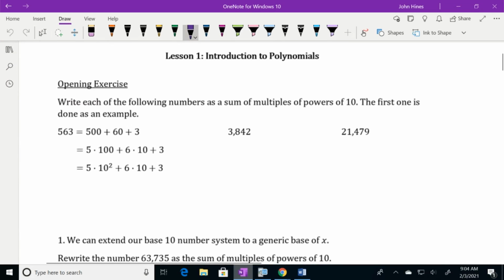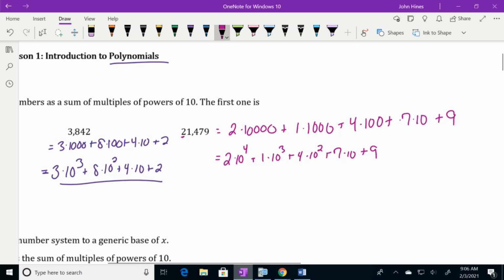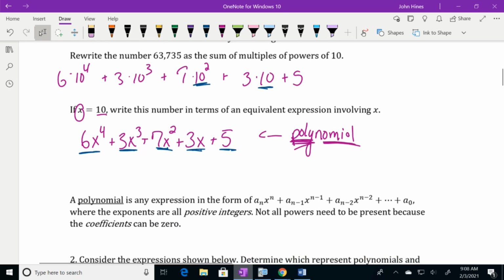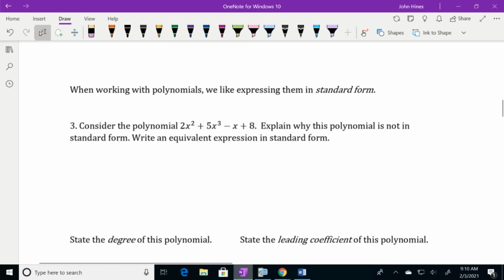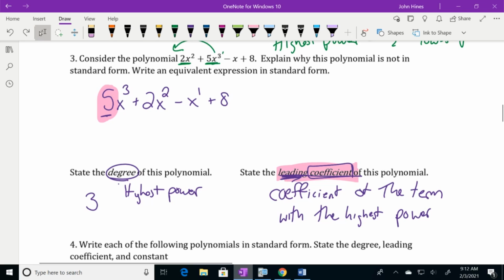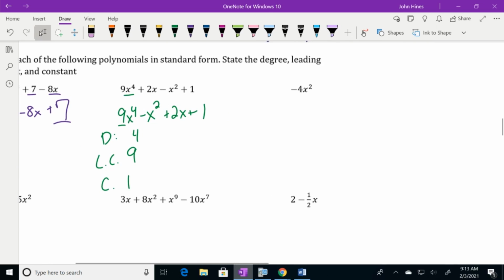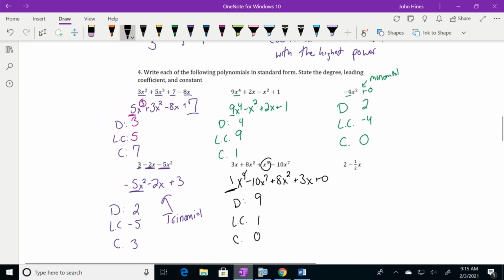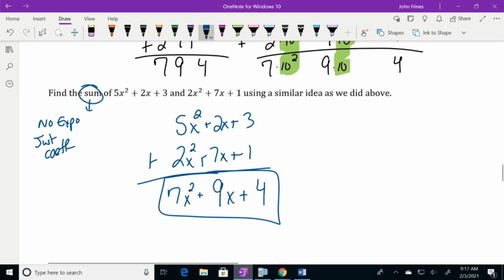Lesson 1: Introduction to Polynomials